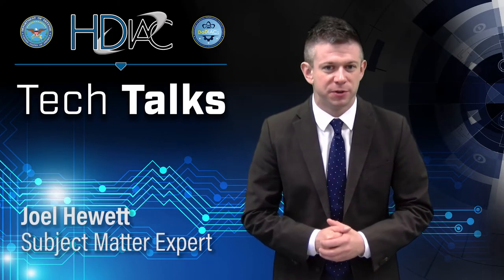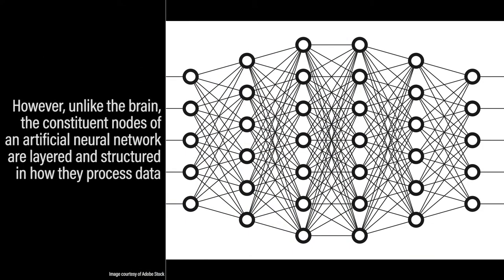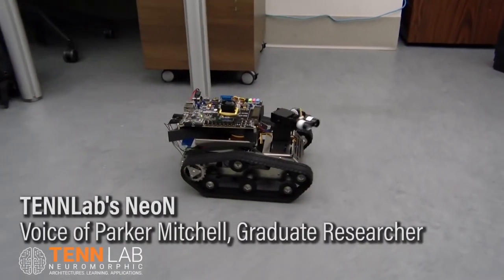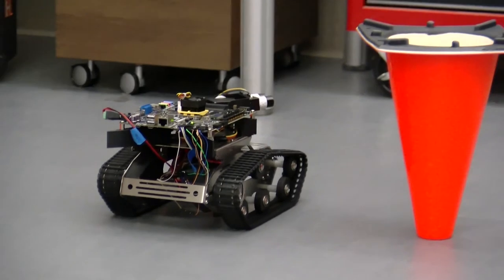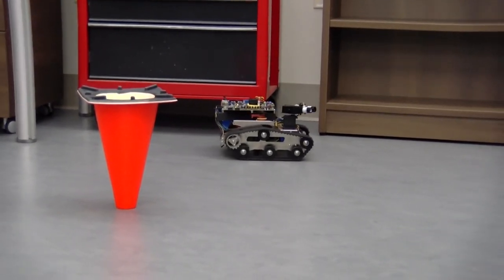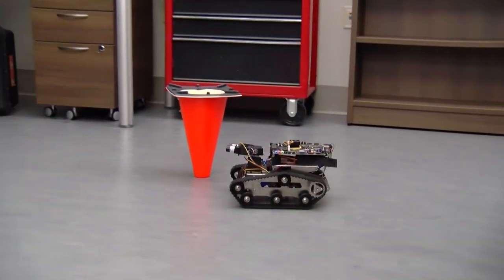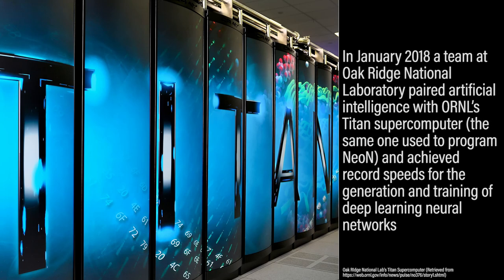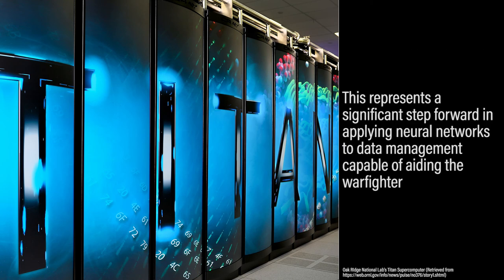Neural Networks for the Homeland Defense & Security R&D Community of Interest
Neural Networks have the potential to change the way the Department of Defense operates. With advancements to Neural Networks occurring rapidly, the sky is the limit for military utilization of this technology.

HDIAC SME Joel Hewett, along with members from the University of Tennessee's TennLab, discuss the technology itself as well as the benefits and uses in military applications.

The Homeland Defense and Security Information Analysis Center (HDIAC) is a Department of Defense (DoD) sponsored organization through the Defense Technical Information Center (DTIC). HDIAC utilizes expertise and knowledge from government agencies, research institutions, laboratories, industry and academia on topics relevant to the DoD and other government entities to solve the government’s toughest scientific and technical problems.

HDIAC offers a broad range of technical services, including working directly with customers on Core Analysis Tasks (CATs). HDIAC is integral to the government’s response to threats of asymmetrical warfare, including terrorism. HDIAC was established to save DoD scientists time and effort by quickly locating key information and providing analytical support for addressing critical emerging needs in a timely manner.